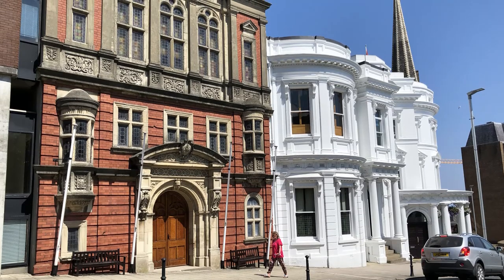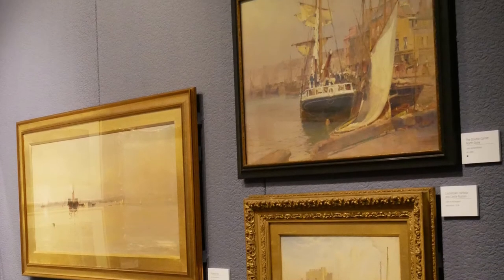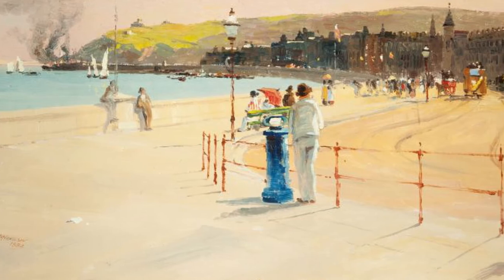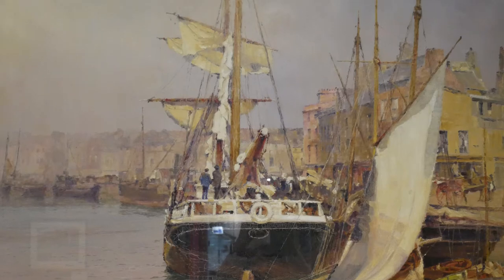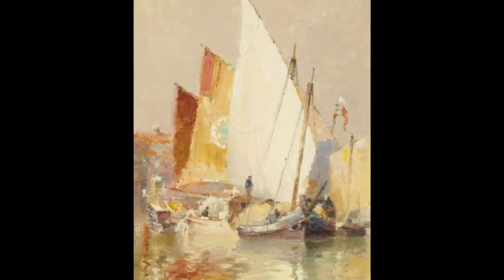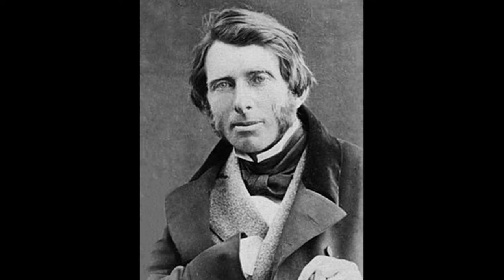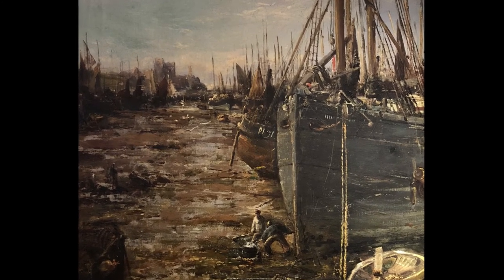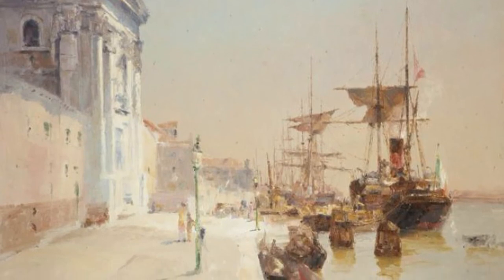Chief Minister on Manx Artist J. M. Nicholson Part One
The Hon. Chief Minister, Howard Quayle recently spoke to the Isle of Man Arts Council about his collection of John Miller Nicholson paintings and why he's so passionate about the Victorian painter.